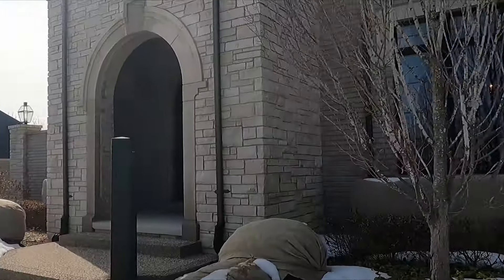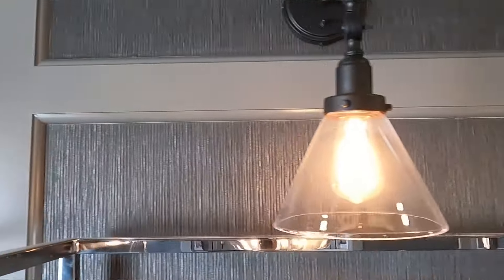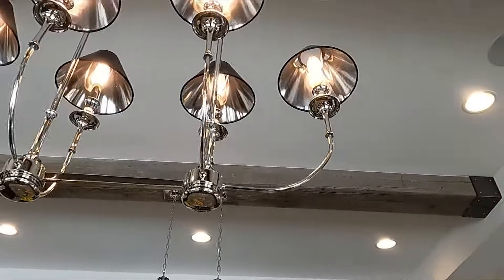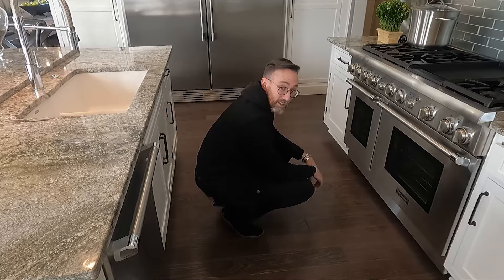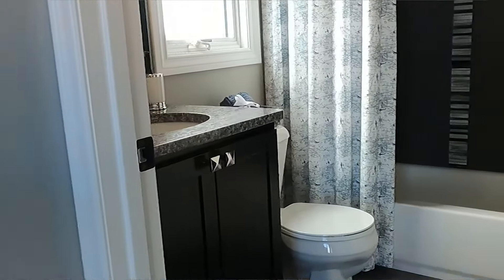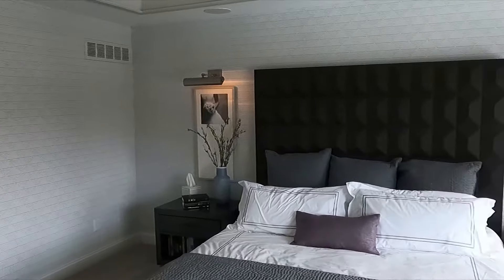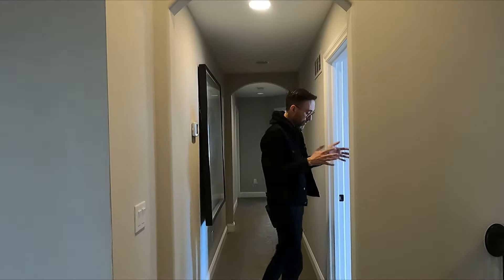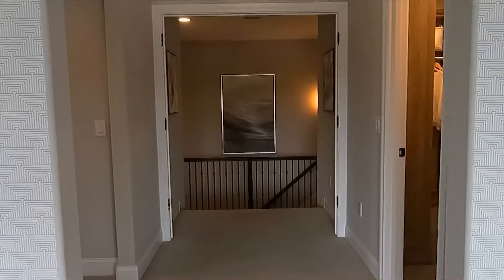Inside my FAVORITE New Build Near Detroit Michigan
Inside a 1.7 MILLION DOLLAR Michigan Home built by Cranbrook Custom Homes in the Detroit suburbs. ✅ Buy, sell, or build a home in Metro Detroit Michigan with me!

If you have any questions about building a custom luxury home like this in Michigan or would like to view more like it with me, reach out

Moving to the Detroit area?